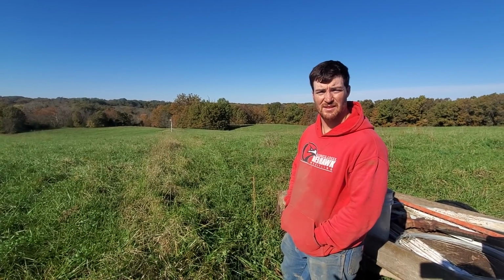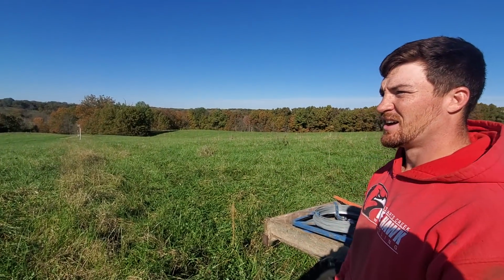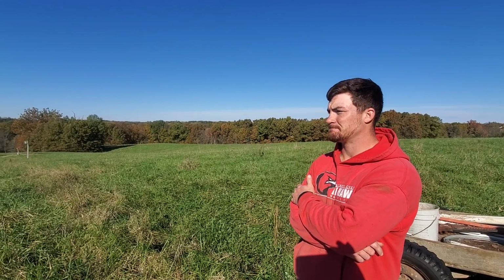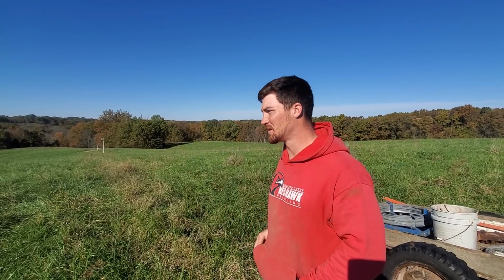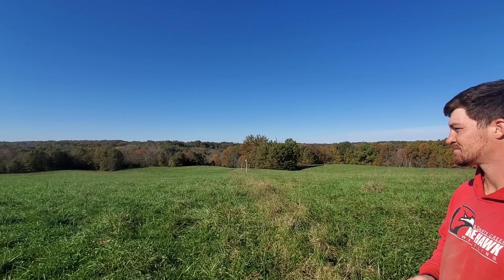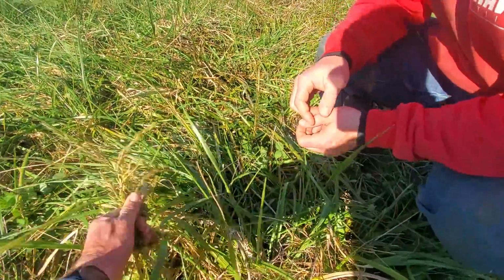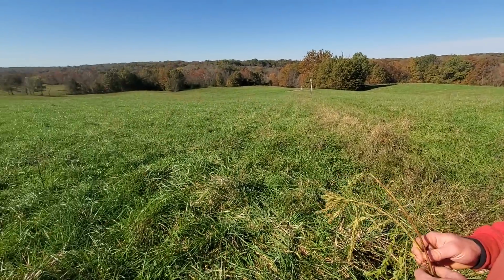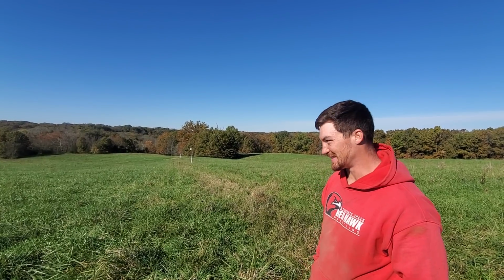Why did we take out the interior permanent paddock division fence?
Why did we take out the interior permanent paddock division fence? With temporary fencing materials and moving the mob twice per day, interior fencing limits your movement and grazing management. Larger open areas are wonderful spaces to design your temporary strip grazing divisions from.